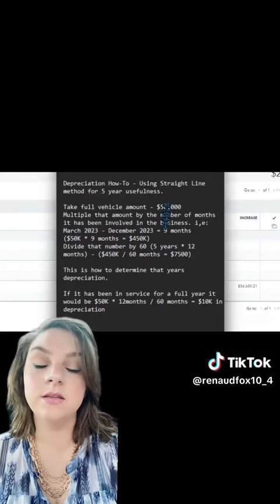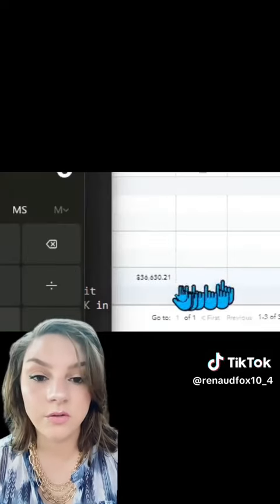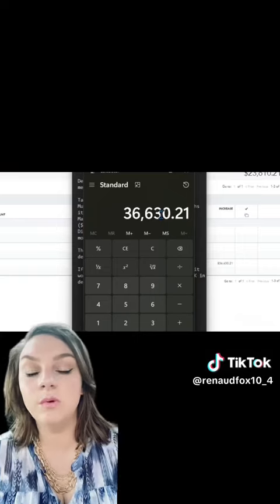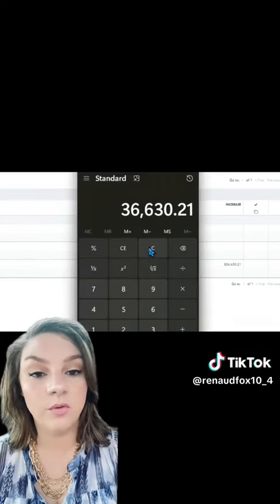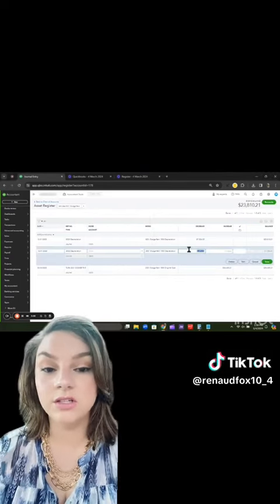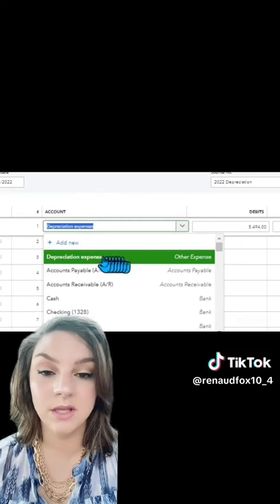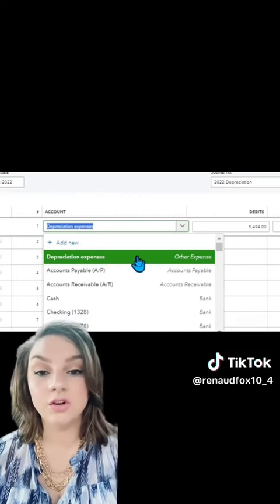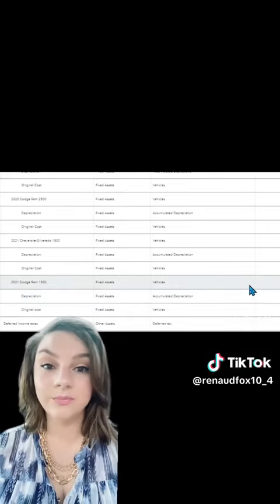How To Record Depreciation On An Asset - QuickBooks Online